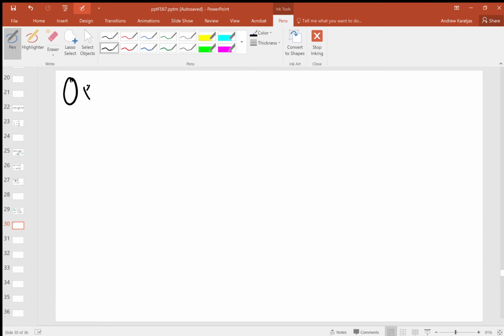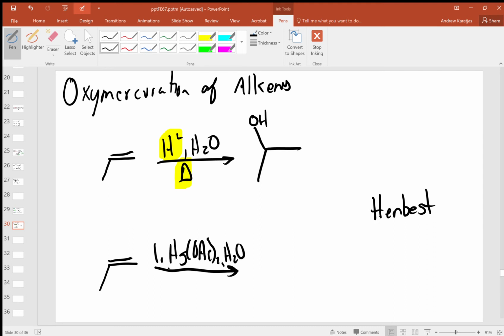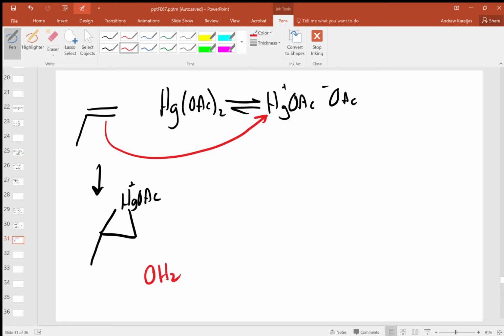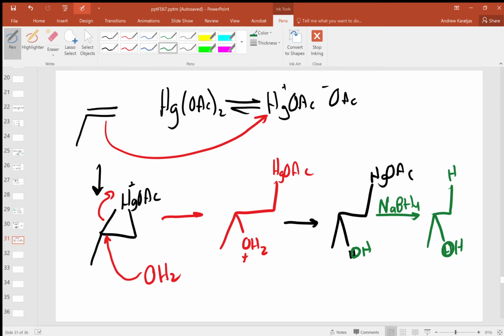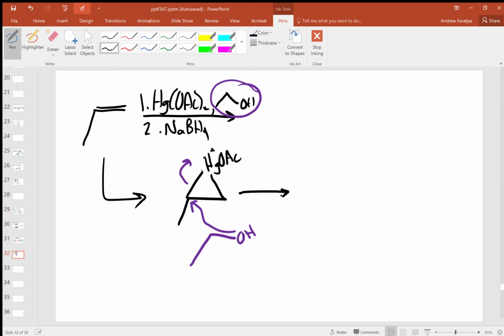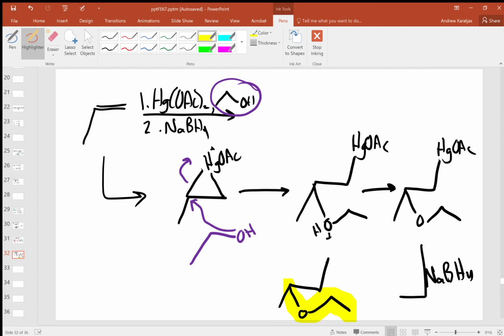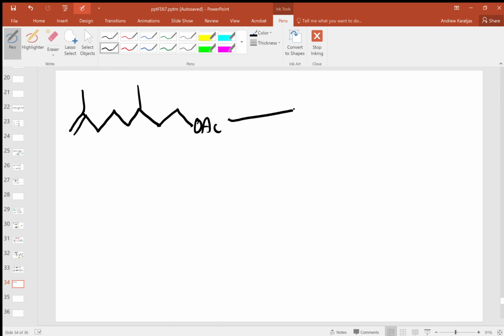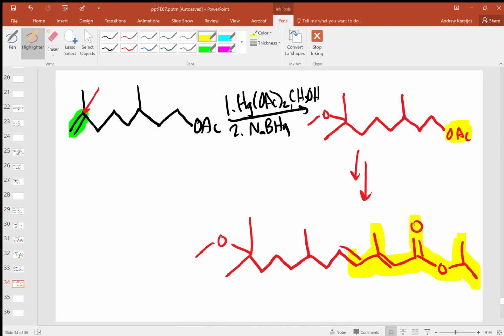3 Oxymercuration of Alkenes